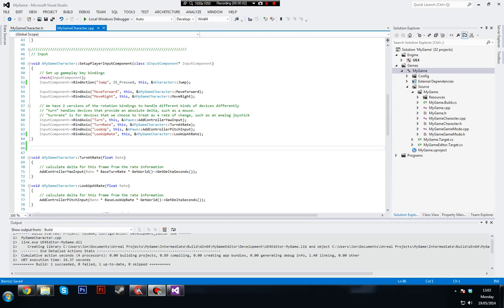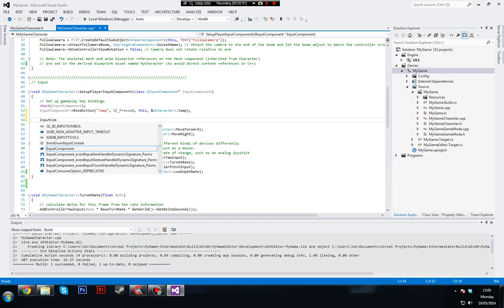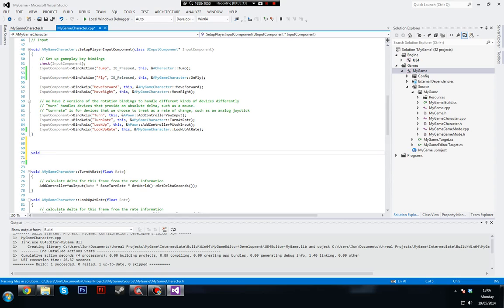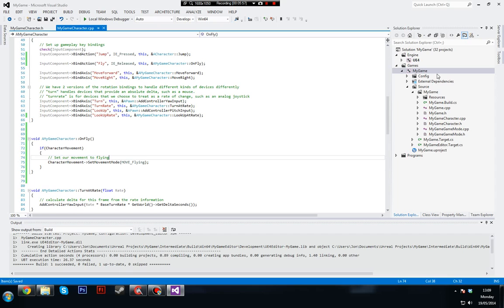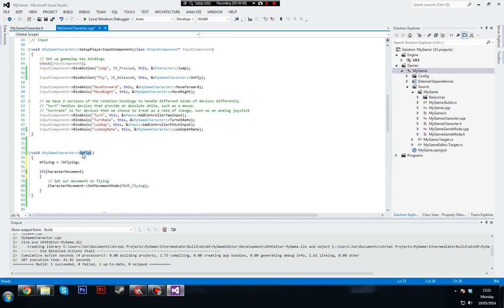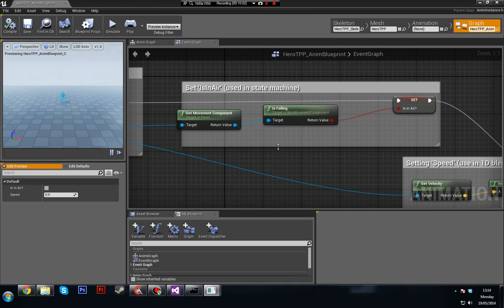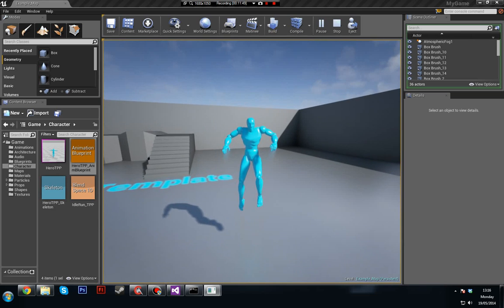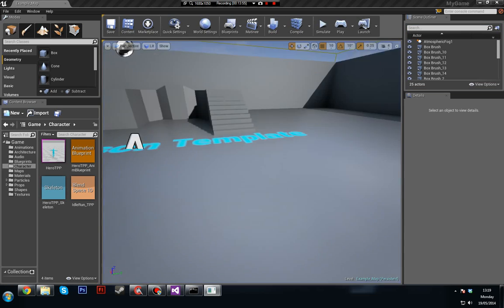02 Fly Mechanic: Unreal 4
Presenting how to exercise C++ in UE4 with Jonathan Savery